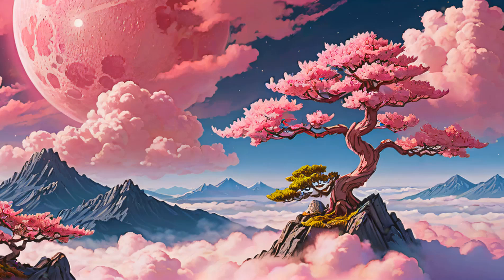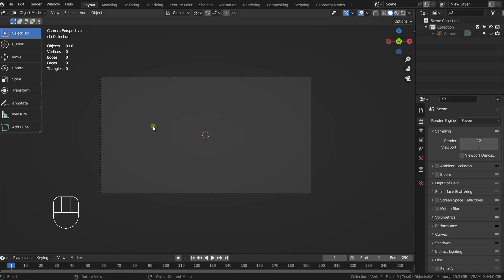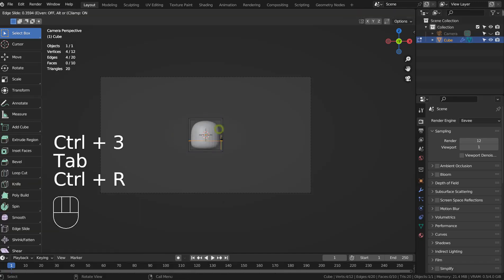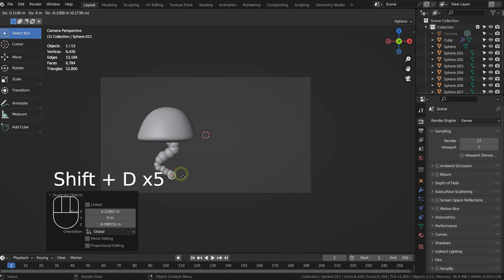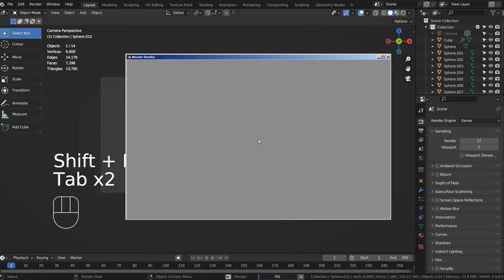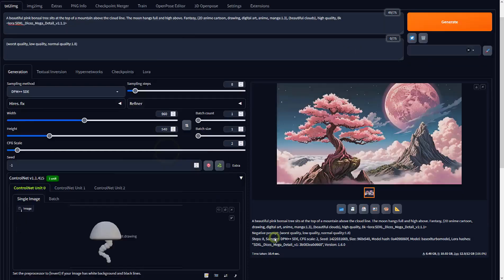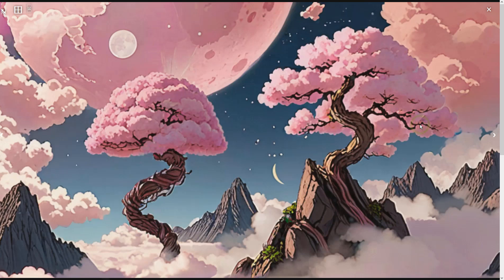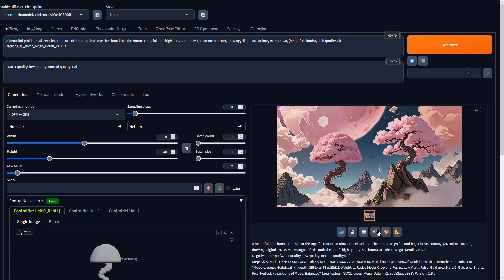Blender with Stable Diffusion XL Tutorial - Fantasy bonsai tree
A beautiful pink bonsai tree sits at the top of a mountain above the cloud line. The moon hangs full and high above. Fantasy, (2D anime cartoon, drawing, digital art, anime, manga:1.3), (beautiful clouds), high quality, 8k

LORA recommendation 1 - SDXL_Dices_Mega_Detail_v1.
LORA recommendation 2 - lora:xl_more_art-full_v1:1.1.